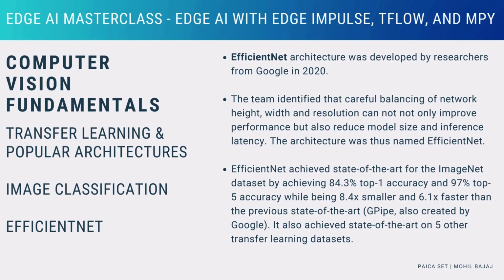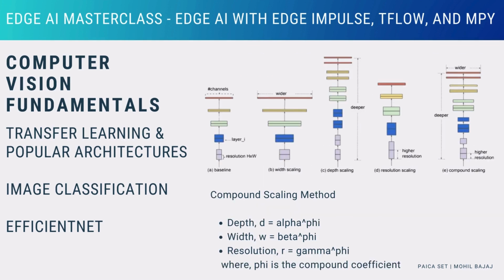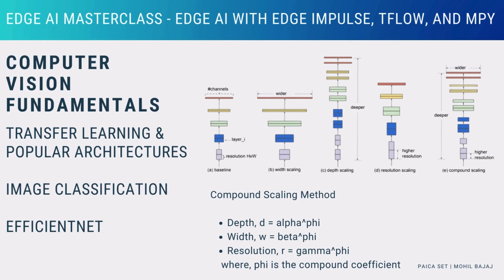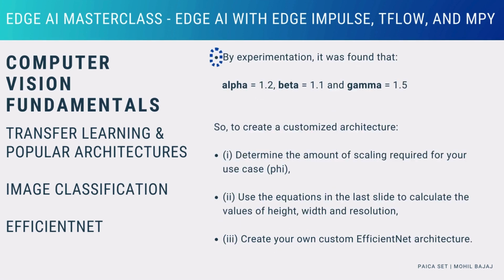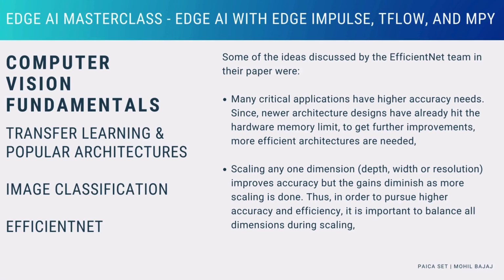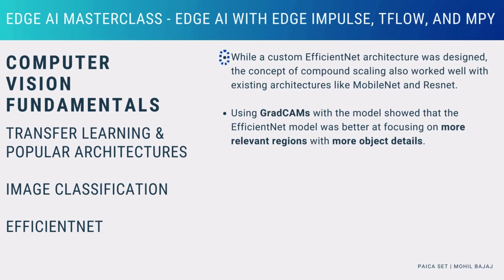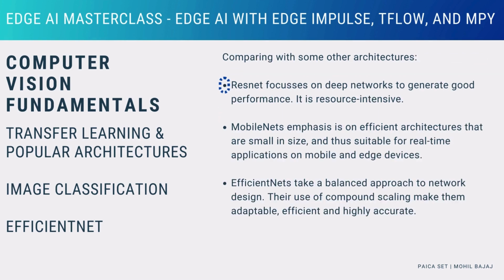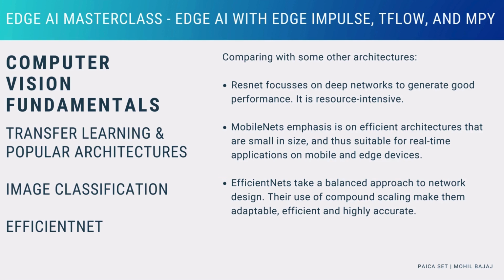Transfer Learning Architectures - EfficientNet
3. Introduction to MicroPython

5. Deep Learning Fundamentals

6. Computer Vision Fundamentals

8. Transfer Learning Architectures (Object Detection)

9. Transfer Learning Architectures (Segmentation)

10. Transfer Learning Architectures (Video Analytics)

11. Introduction to Edge Impulse

12. Edge AI Projects